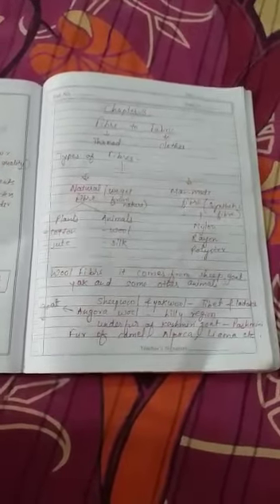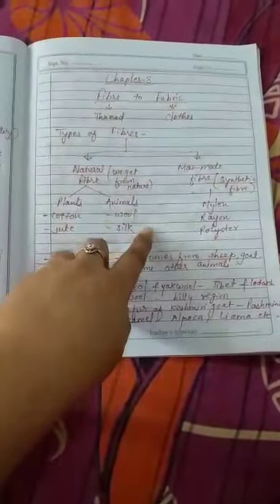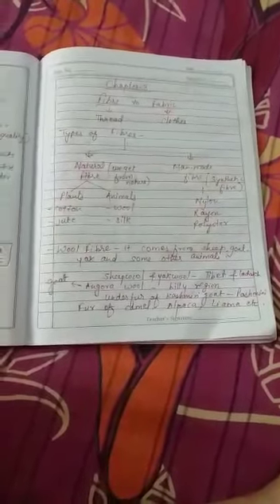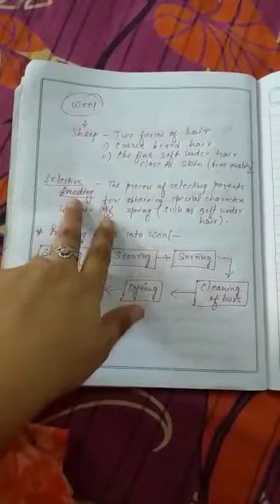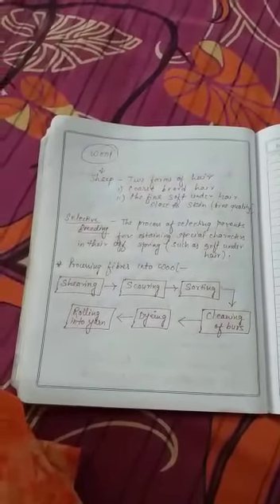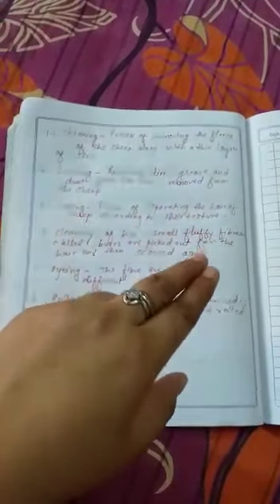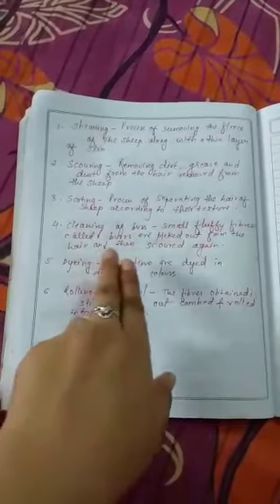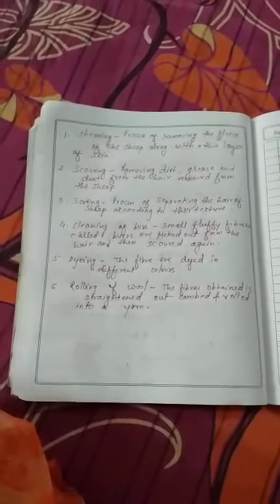Class - 7th || Subject - Science || Lesson - 3 ( part - 1 )